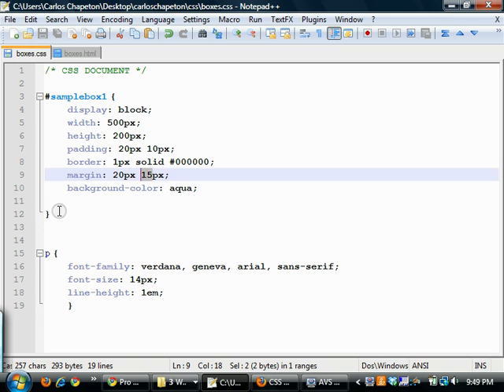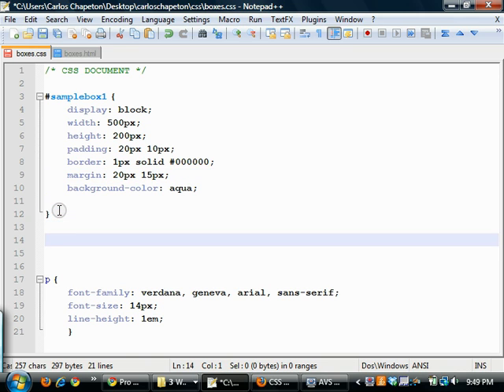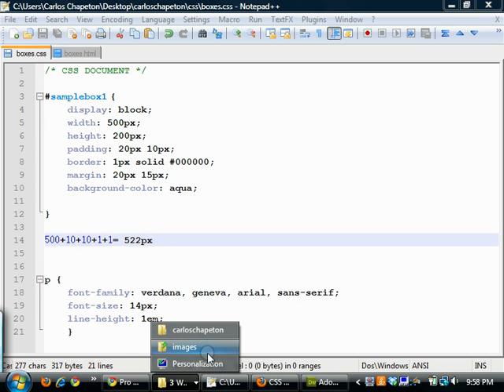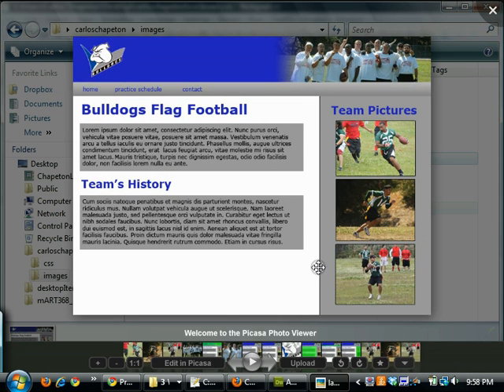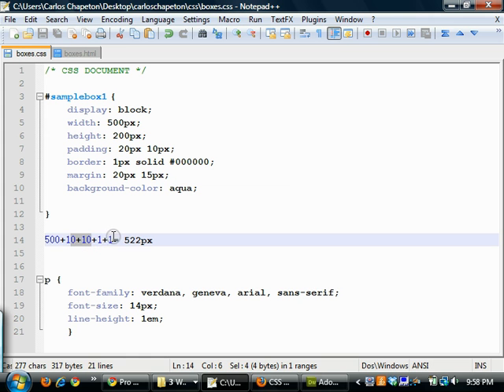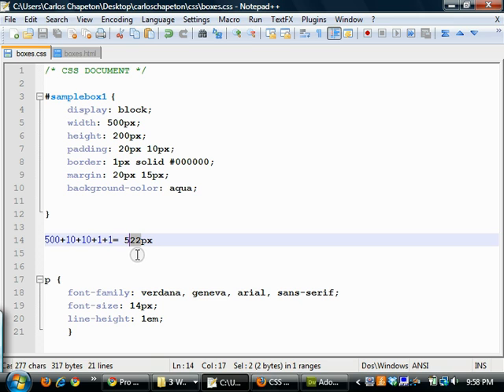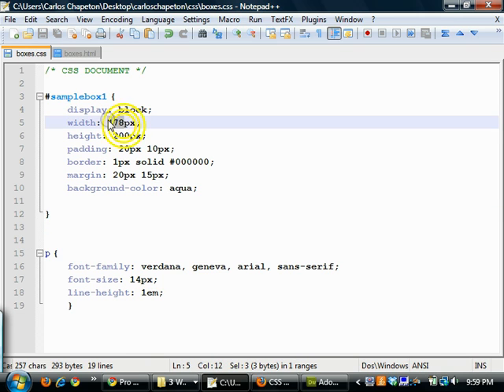Quick HTML/CSS Tutorials: CSS Box Model 3